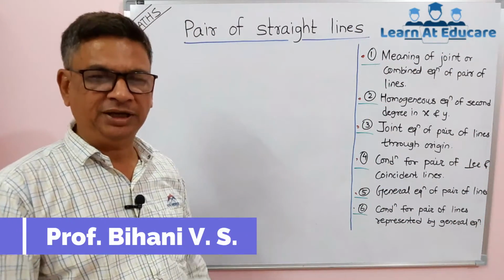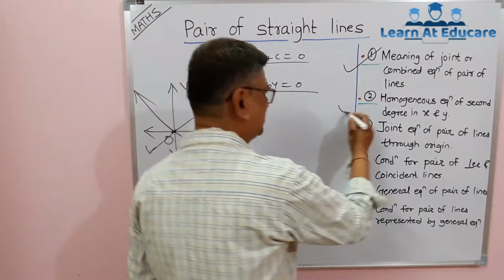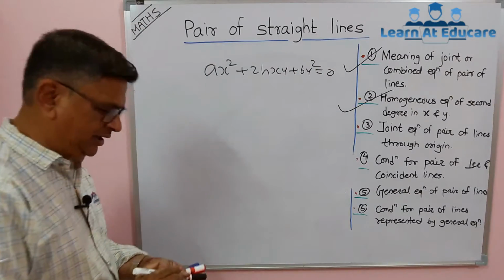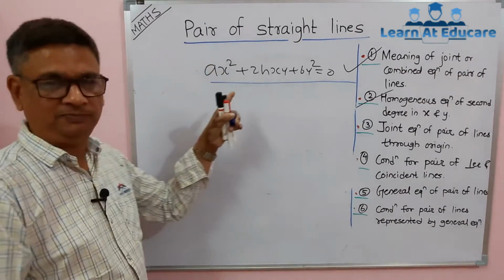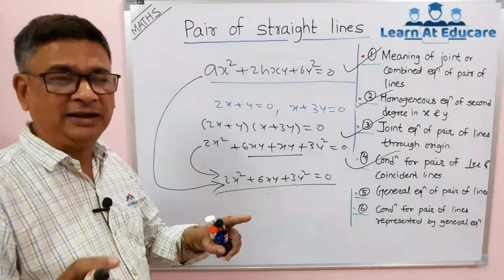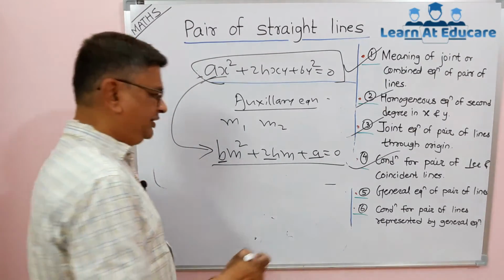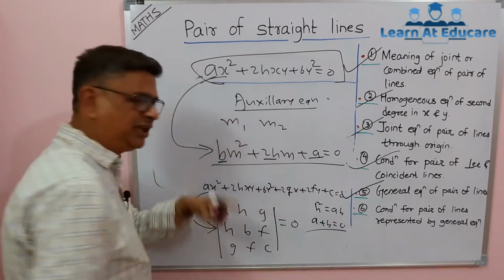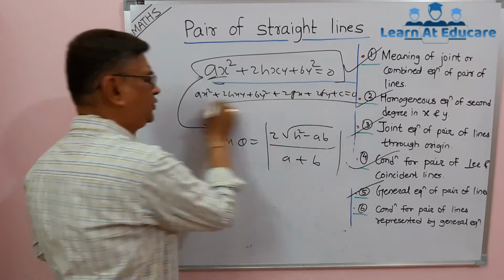Pair of Straight Lines | Learn At Educare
In this video we are going to see the concept of pair of straight lines.